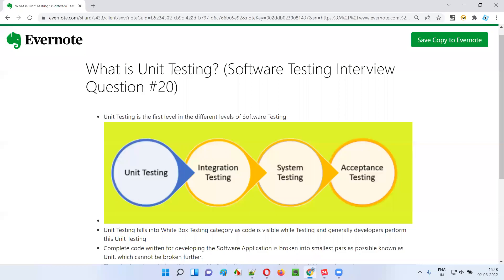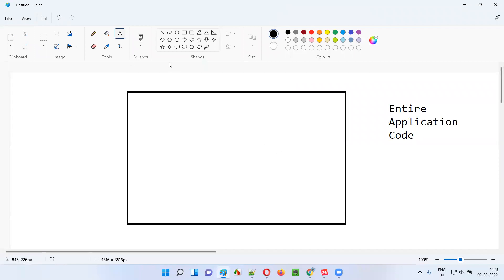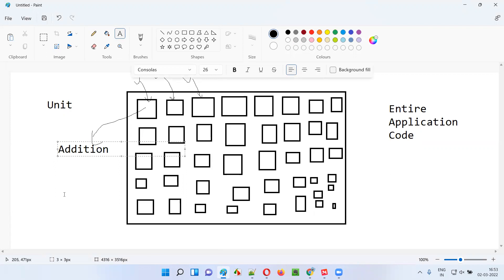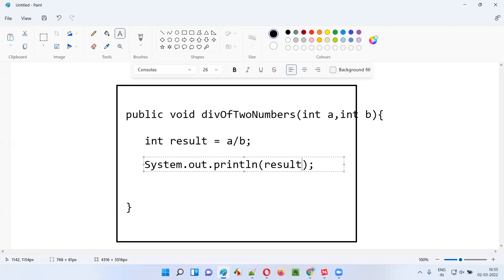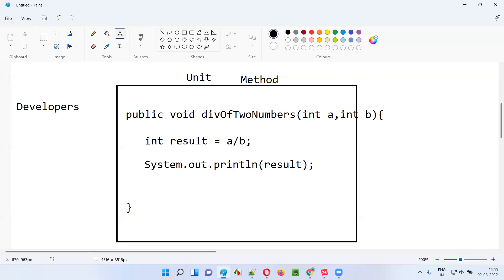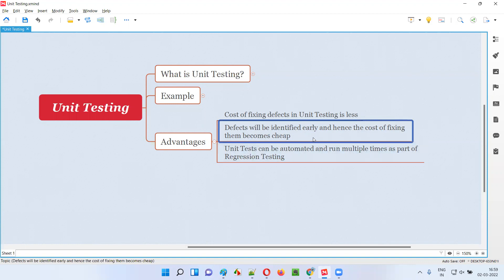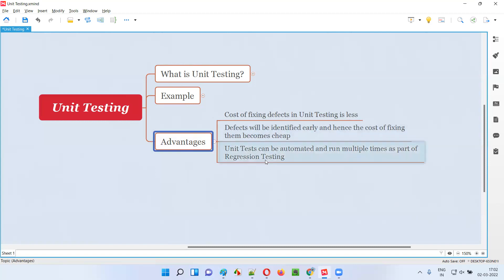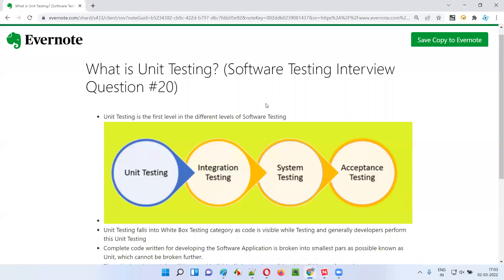What is Unit Testing? (Software Testing Interview Question #20)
In this session, I have answered one of the Software Testing interview questions i.e. What is Unit Testing?